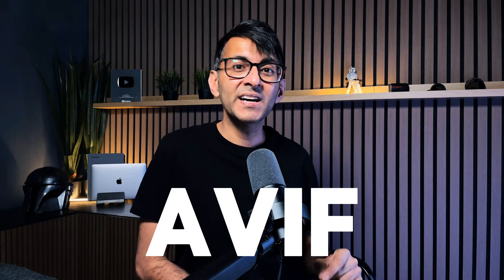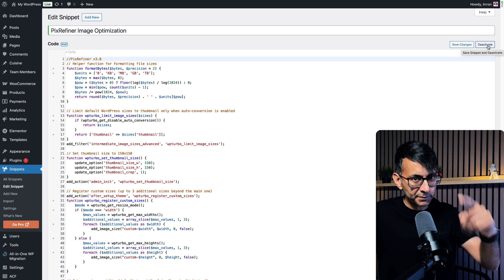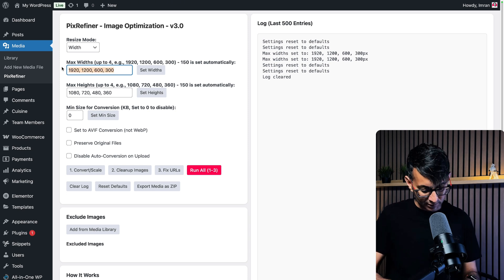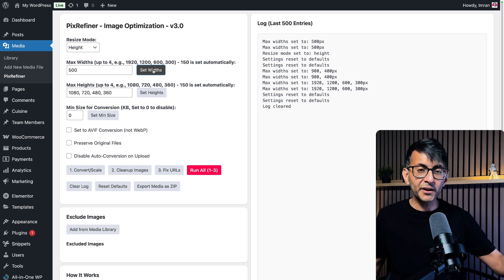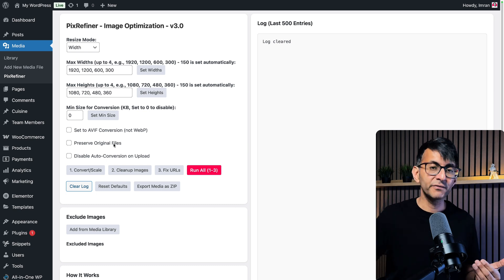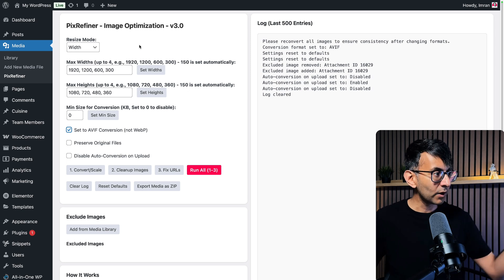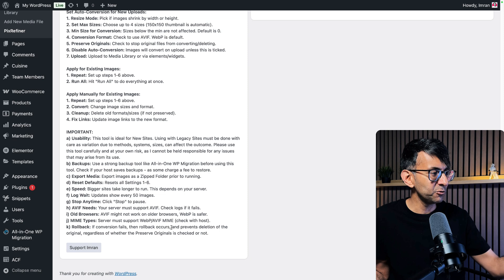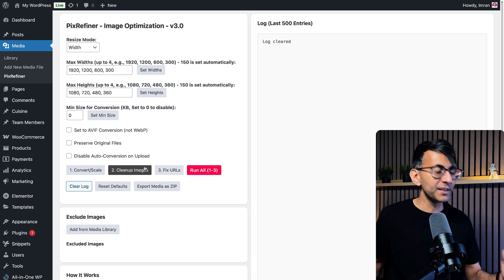The game CHANGES and it's Unbeatable!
Version 3.0 of the WebP Converter tool with tons of improvements and extra features!!!

Not using WebP yet? Got lots of legacy images? Didn't know about the duplicate sized images in your files and databases? Website storage is massive in size? Other users are uploading huge images (in MB and PX). These are common problems that can be fixed with this New FREE Code Snippet!

And you can say Thanks by clicking 'Thanks' above and donating :)

VERY IMPORTANT: When sharing this video - use the SHARE Button below this video - and not the URL in the address-bar.

EVEN MORE IMPORTANT: Please, please, please take a backup or export your entire site to another area - and test there first. And ensure THAT YOU DO NOT have http in your site settings (check General Settings) as a mixture of http and https can affect Media URL changes.

Functionality Confirmation List
1. Formats file sizes correctly - Works with B, KB, MB units.
2. Limits WordPress sizes to thumbnail - Only when auto-conversion enabled.
3. Sets thumbnail to 150x150 - Crops accurately on admin init.
4. Registers custom sizes properly - Up to 3 additional sizes.
5. Converts uploads to WebP/AVIF - Resizes, updates metadata, deletes originals.
6. Batch converts existing images - Handles sizes, thumbnails, rollback.
7. Manages settings via admin UI - Resize mode, quality, AVIF toggle.
8. Excludes images from conversion - Adds/removes via AJAX, logs changes.
9. Cleans up leftover originals - Deletes old formats, regenerates thumbnails.
10. Exports media as ZIP - Includes all sizes, logs skips.

NOTE:
a) Take a backup first
b) Test on a staging site
c) Do not use this with another WebP Converter or Snippet enabled.
d) Check Site Identity SiteLogo and Favicon after running
e) WordPress relies on PHP libraries like GD and Imagick to handle image processing, including WebP conversion. If your hosting environment does not have these libraries enabled or properly configured, WebP conversion will not work with any tool. Check with your hosting provider to ensure that both GD and Imagick are enabled.
f) If you can evolve and make this better - then share the what/where/how and let's do it!